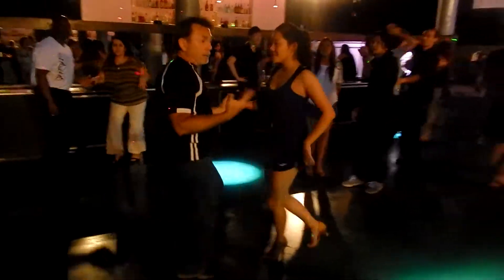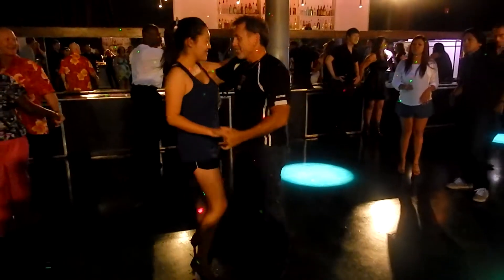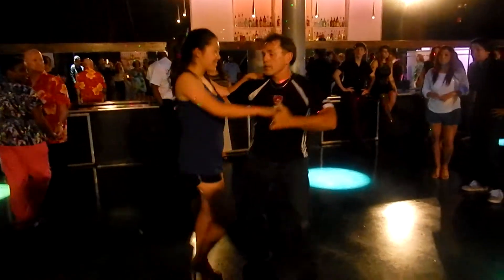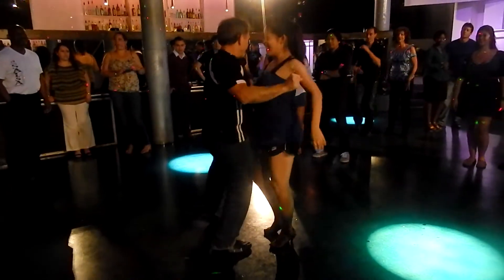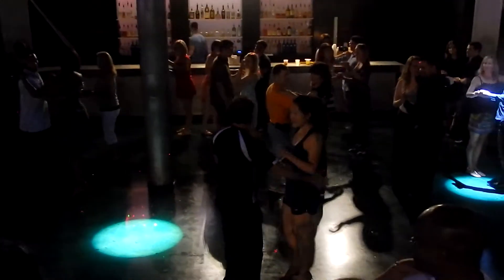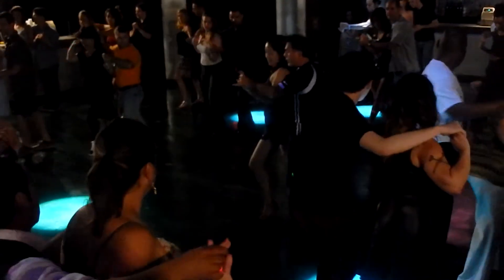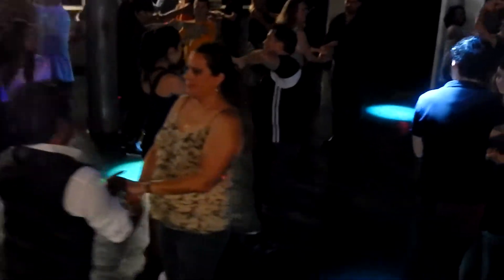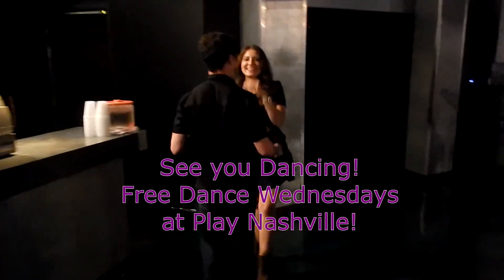Free Dance Wednesdays! 10June15 Salsa w. John Salseroblanko!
Music City Salsa presents Free Dance Wednesdays at Play Dance Bar!  Thanks to John Salseroblanko for leading us in Salsa!!  Come dance!